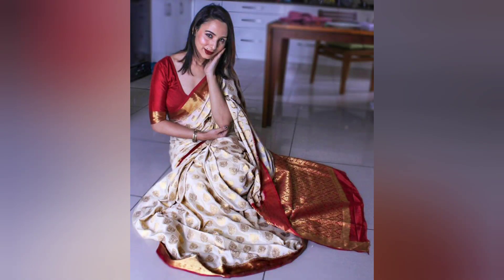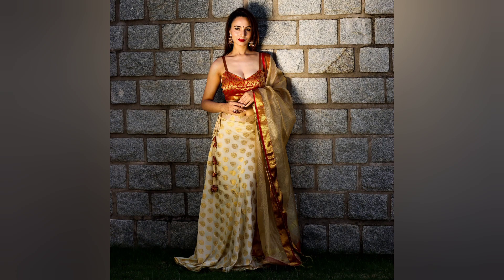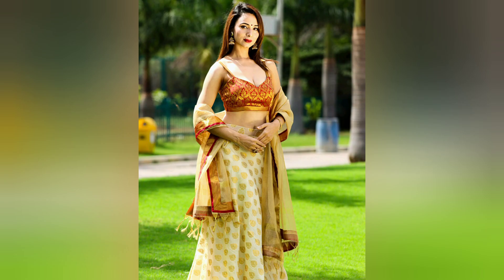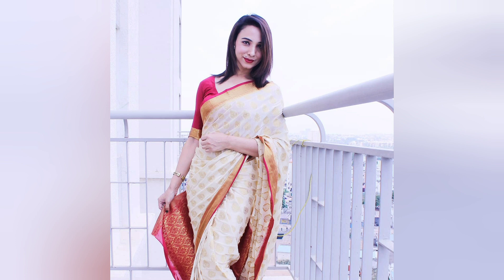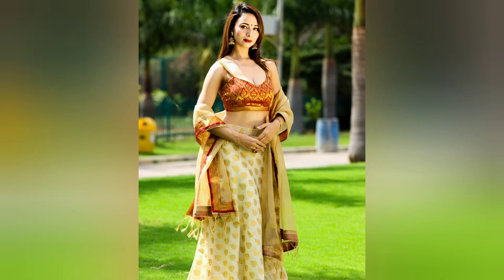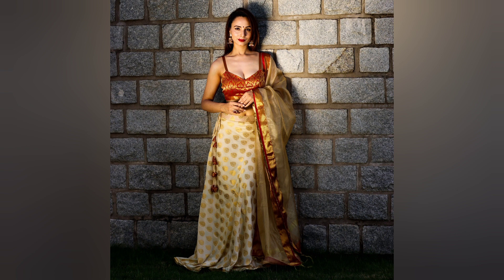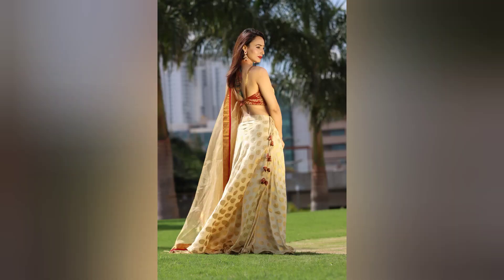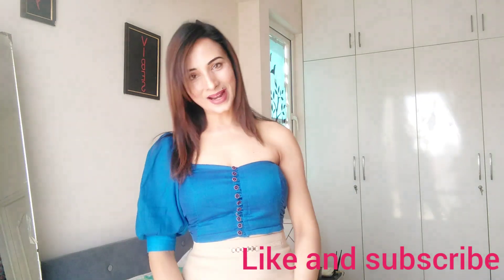Saree into Lehenga || convert Old Saree into Lehenga || Reuse of Old Saree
In this video I'm showing how to make or convert a Saree into a Lehenga. I had made a gorgeous Lehenga from my old silk Saree.  Here I had made a princess cut blouse out of the pallu of my silk Saree and from the remaining fabric I had made my lehenga. It's a umbrella pattern lehenga. But i didn't use my Saree border in my lehenga. I have used the border in my dupatta to correlate with my lehenga and blouse to give a complete look. Here I bought a matching dupatta for my lehenga. After making the blouse from my Saree pallu whatever was the left over cloth I have used that in the making of my latkan (hanging).